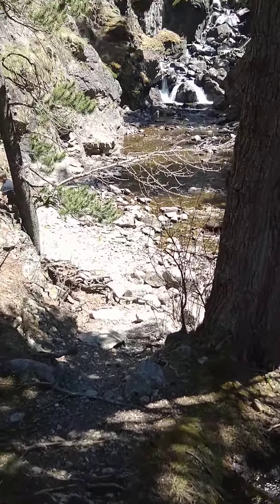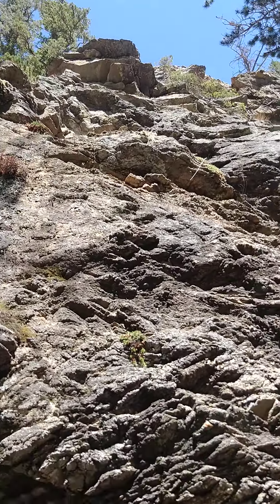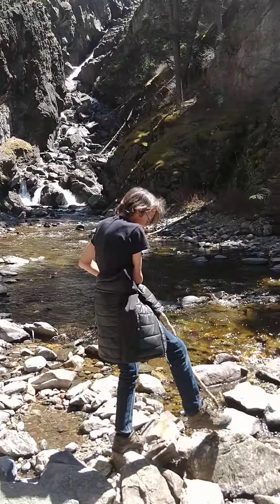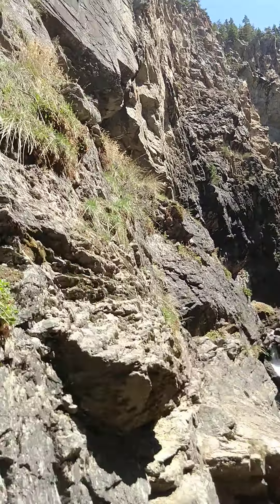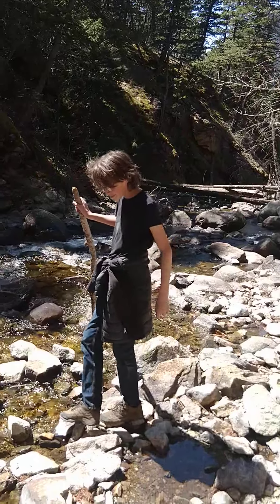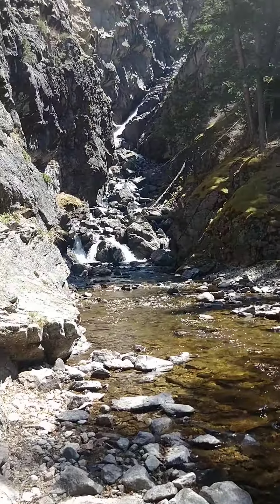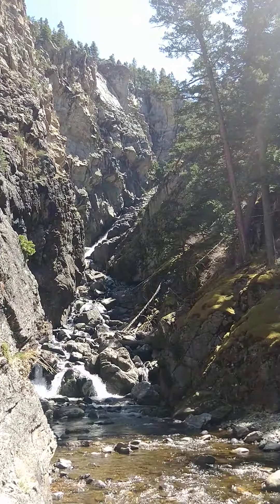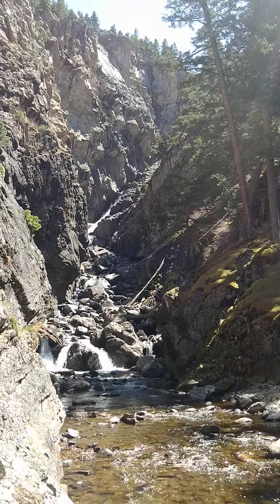August 19, 2021